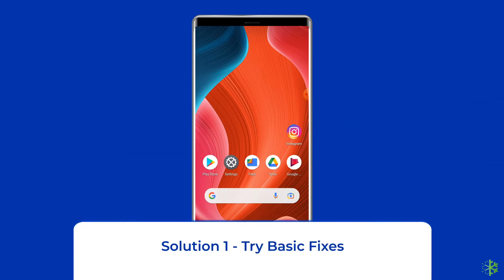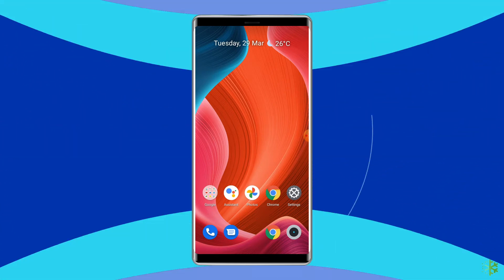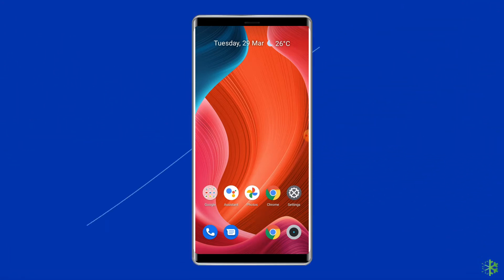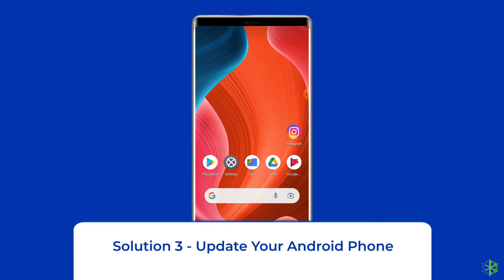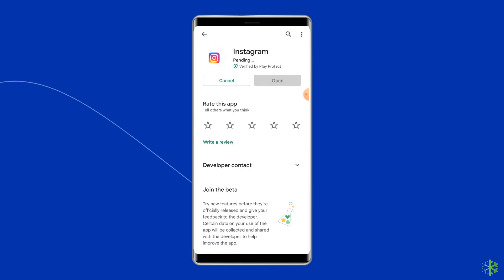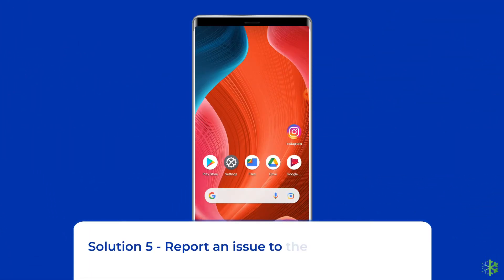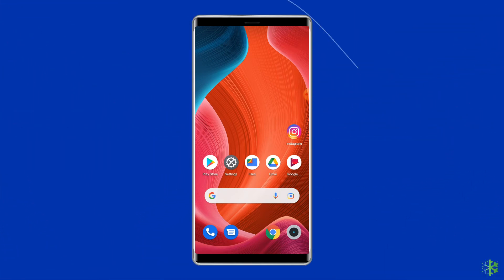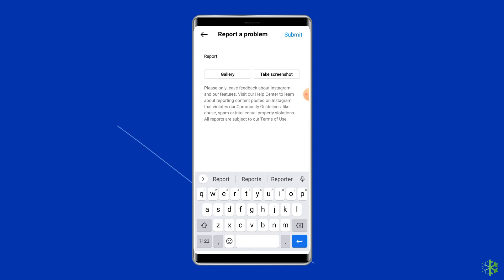Instagram Couldn't Refresh Feed Problem on Android | 100% Fixed | Android Data Recovery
Trying to refresh the feed on your Instagram app but it keeps saying Couldn't Refresh Feed? Don't worry as there are several ways to fix this Instagram feed error on Android phones. Simply, watch this video till the end and follow the fixes to resolve Instagram Couldn't Refresh Feed error in Android.

Click here to find out the complete list of solutions to fix Instagram couldn't refresh feed error on Android

Timestamps:

0:00 Intro
0:31 Fix 1 - Try Basic Fixes
1:07 Fix 2 - Clear Cache and Data of Instagram App
1:44 Fix 3 - Update Android Phone
2:14 Fix 4 - Reinstall the Instagram
2:43 Fix 5 - Report Issue

I hope, after following the fixes, you would be able to use Instagram without getting InstagramError CouldntRefreshFeed.